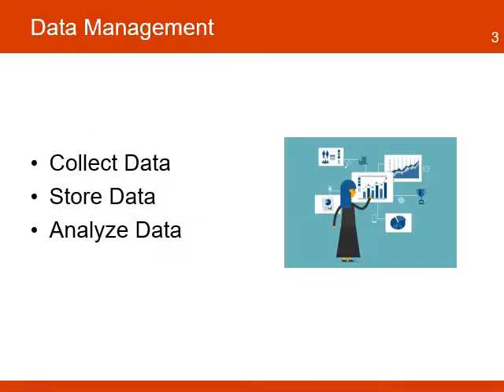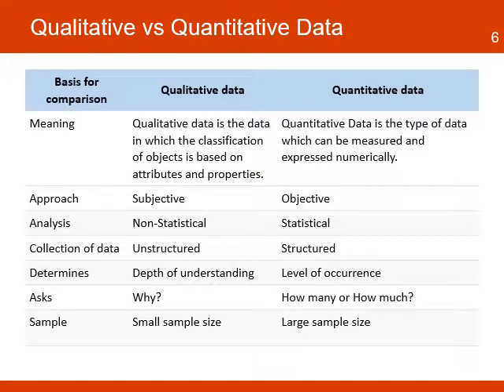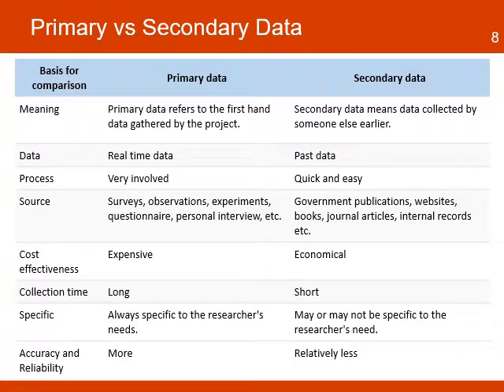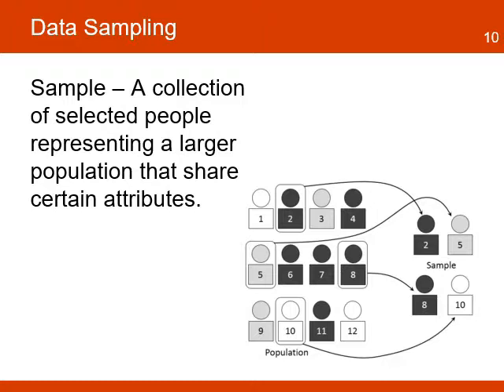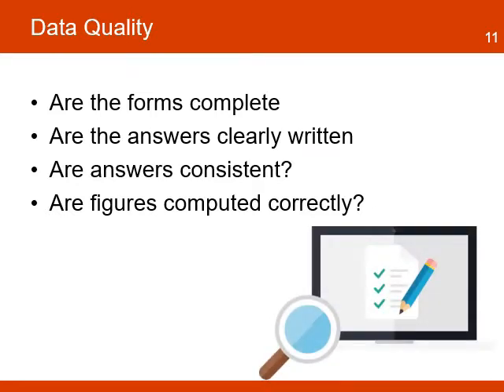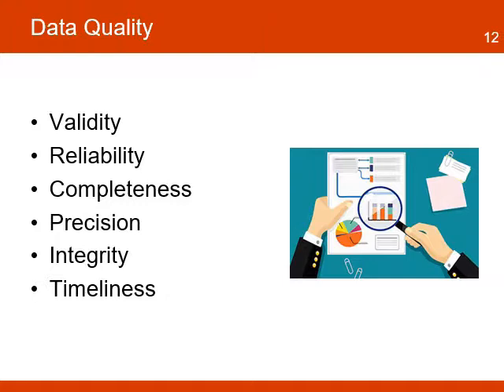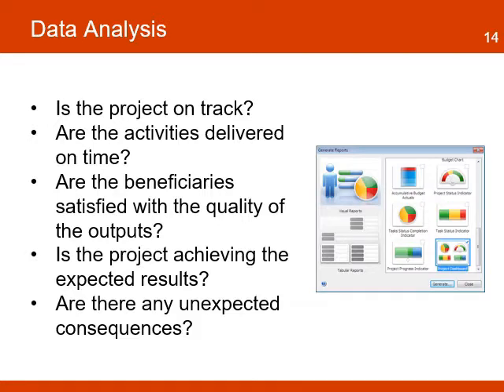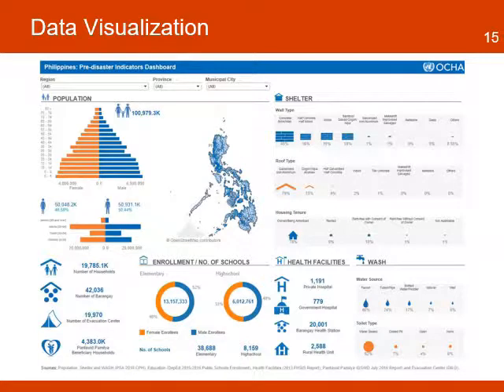PDME 4-4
Data Management